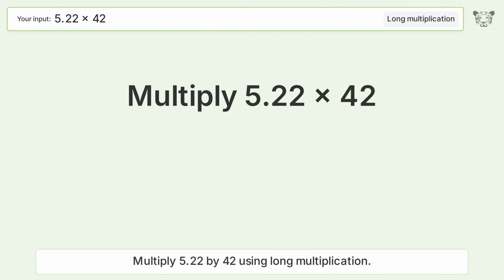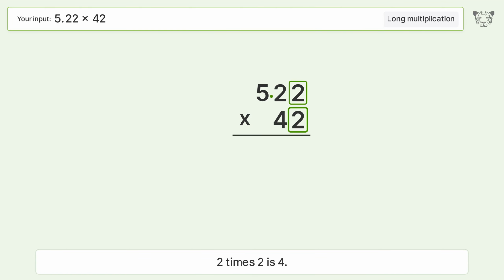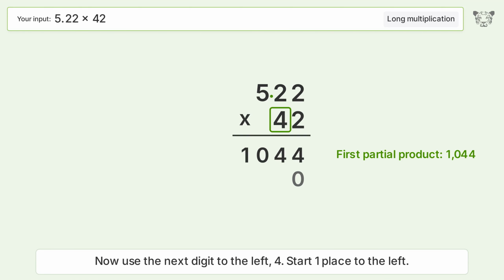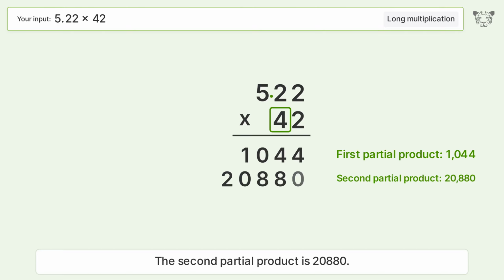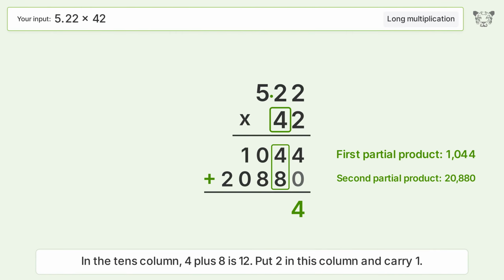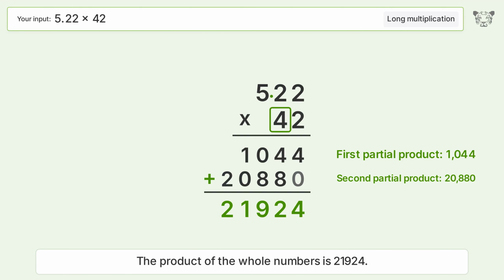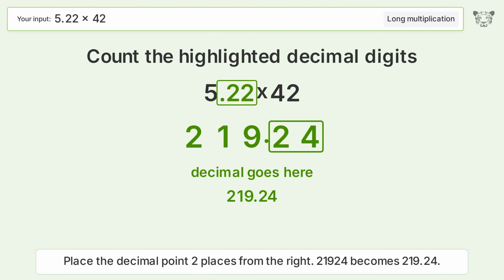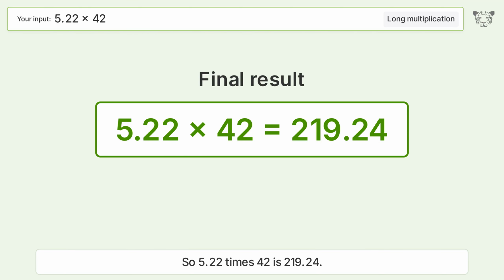5.22 x 42 Long Multiplication - Step-by-Step